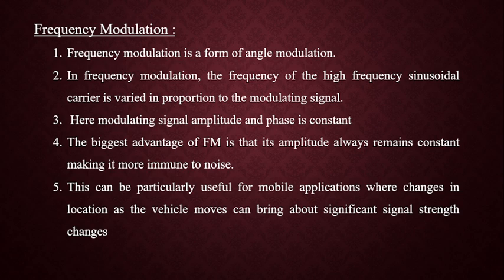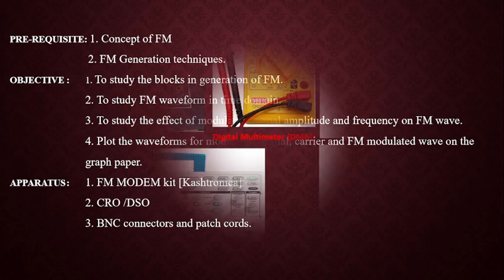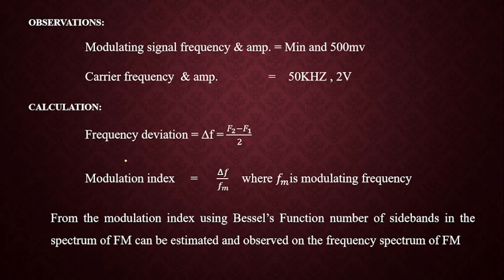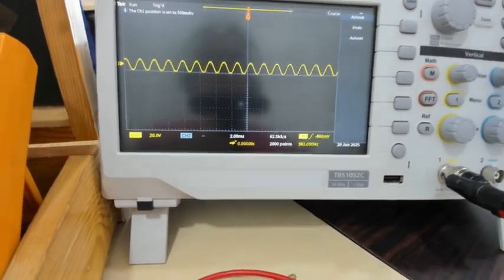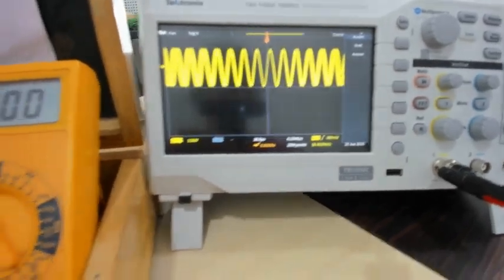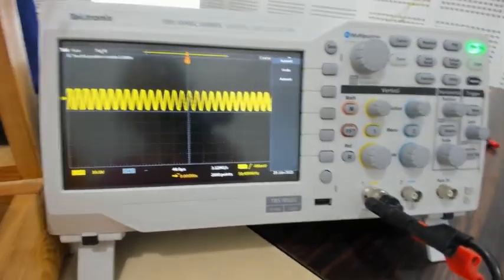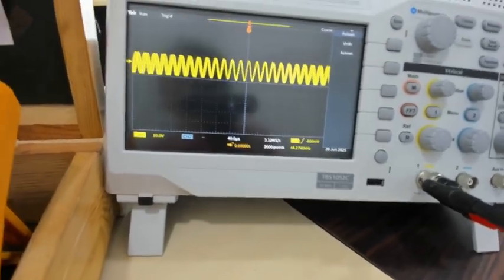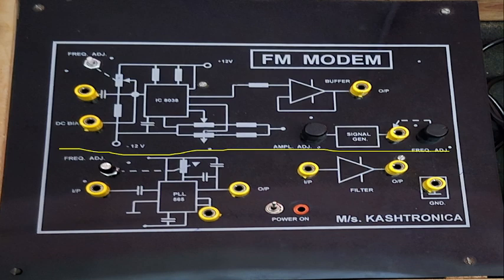Frequency Modulation and Demodulation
The video presents frequency modulcation , demodulation to extract the modulating signal back at the receiving end. The video also shows calculation of modulation index. The relevant theory is provided at the begning of the video on the slides, regarding the calculation of modulation index. Finally it shows the frequency domain representaion of FM that the sidebands presents in the FM signal generated.